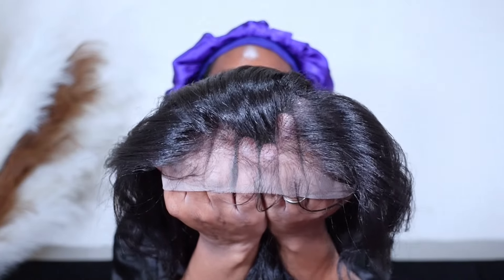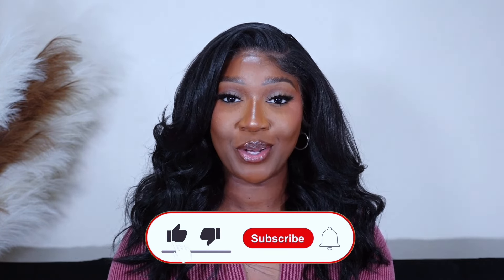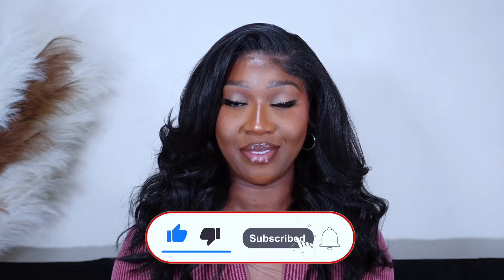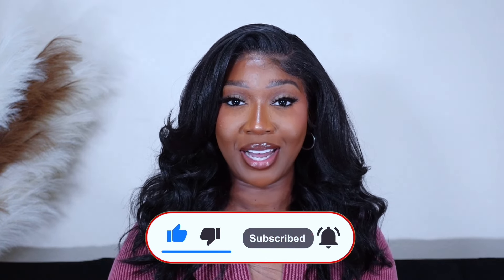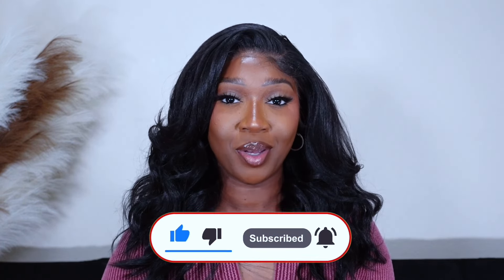*NEW* Outre Perfect Hairline Wig Install + Review | Swoop 4 | Tan Dotson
Direct Link to Wig:

Hey y'all! I'm Tan if you're new! In today's video we'll be reviewing a unit sent over from Outre! If you find that you like this unit make sure to check out the information above. There should be a direct link there and if not just let me know and I'll make sure to fix that for you! Lastly if you've taken the time to read this you are more than appreciated and I swear the support never goes unnoticed!

xoxo,

Tan 🤎

Links:
Amazon Storefront

Hot Comb

Wax Stick

Adhesive Spray

Melting Spray

Foaming Lotion

Curling Wand

Editing Software:
iMovie